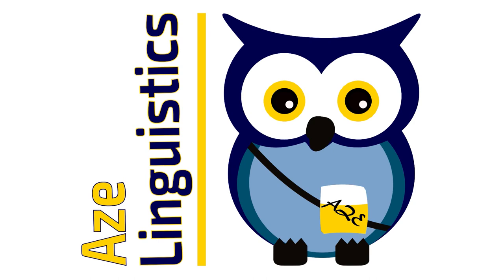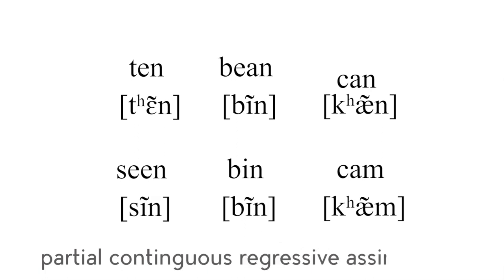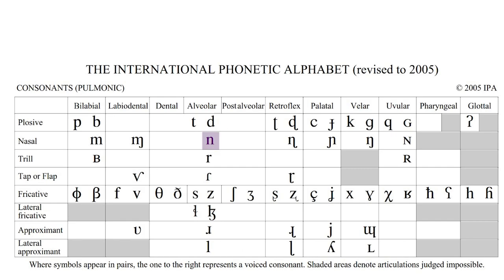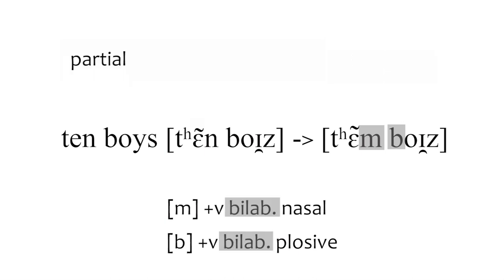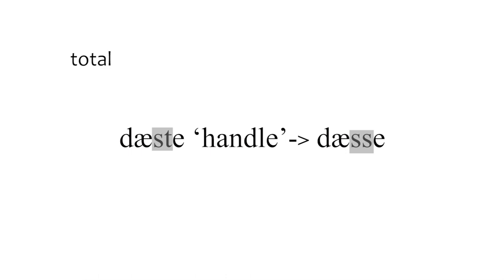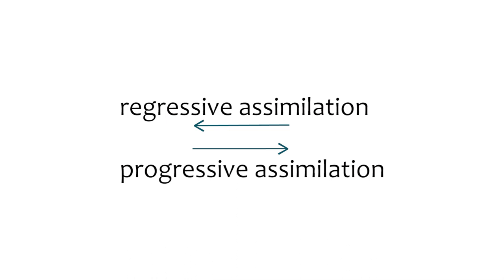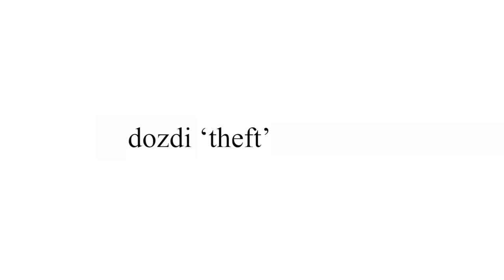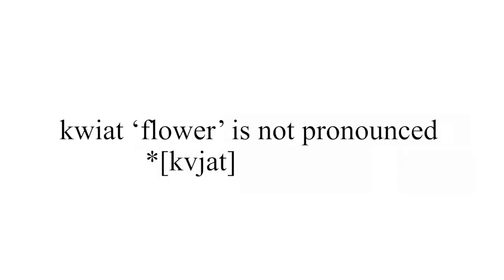Phonological Processes: Assimilation (Part 2)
This is the second video in a three-part series on assimilation.

If you find value in my work, please consider supporting it by doing any (combination) or all of the following:

You can see the video one day in advance if you like my Facebook page ‘Aze Linguistics’, where the link to the video will be posted a day ahead of its release on Youtube.

I will read, and may react to, comments by commenting back or in subsequent videos.

Sound (including 'Game Plan', Bad Snacks; ‘Venetian’, Density & Time; 'Stranger Danger', Francis Preve)